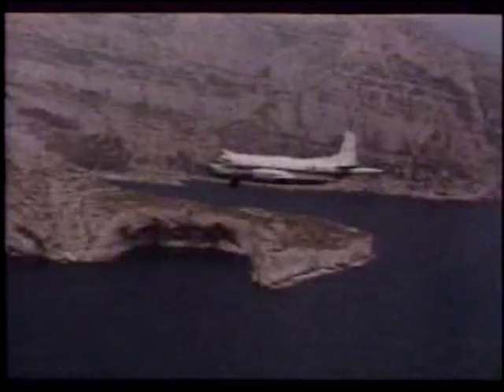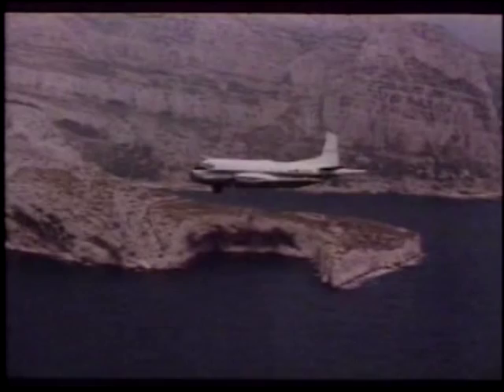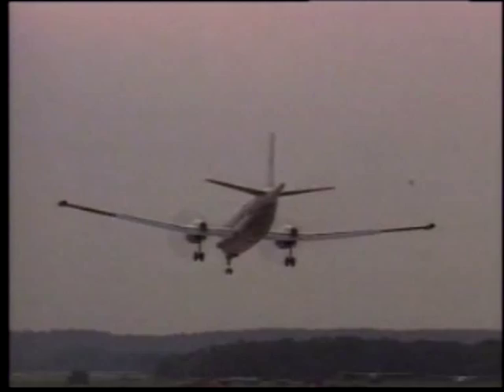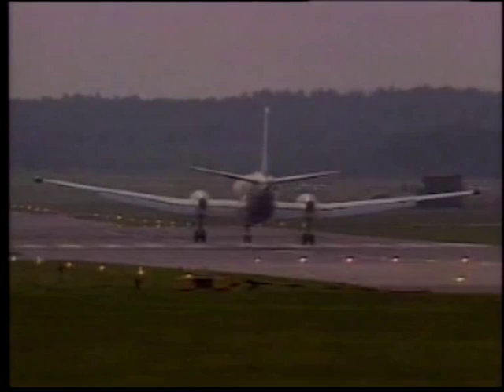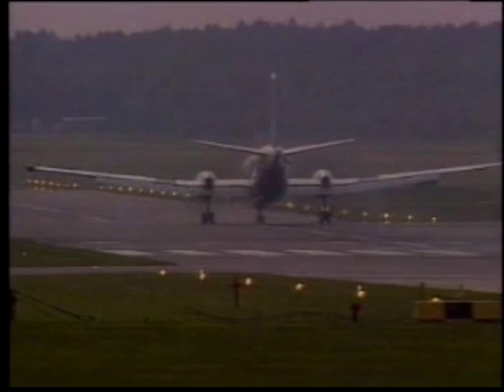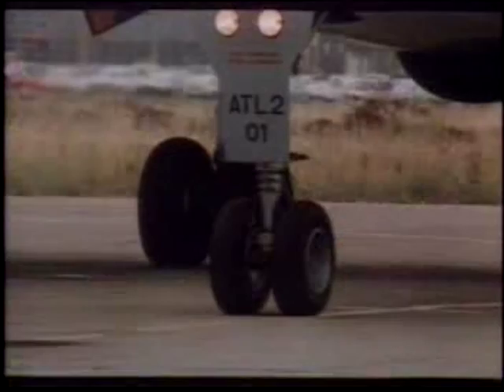Breguet Atlantique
The Breguet Br.1150 Atlantic is a long-range reconnaissance aircraft, primarily designed for use over the sea. It is used in several NATO countries as a reconnaissance and patrol aircraft as well as anti-submarine aircraft. The Atlantic is also capable of carrying air-to-ground missiles. The Atlantique 2 is an updated version produced for the French Navy in the 1980s.

The Breguet Br.1150 Atlantic has been designed for its purpose, instead of refitting or modifying existing designs. Though the primary mission of the Atlantique is anti-submarine and anti-surface warfare, its secondary role includes search and rescue, mine laying and detection, and long-range maritime surveillance.

The Atlantic can carry either nine guided ASW torpedoes such as Mk 46 Torpedo or 12 depth charges or four AM.39 Exocet Anti-Ship missiles in its internal bomb bay. German Atlantic usually carried Mk 46s only and flew unarmed during the last years of their service.